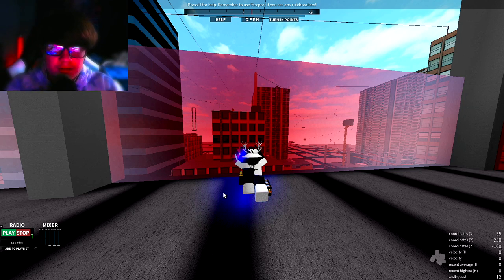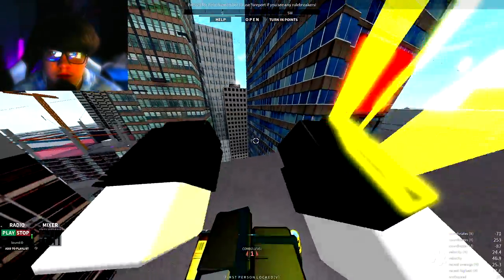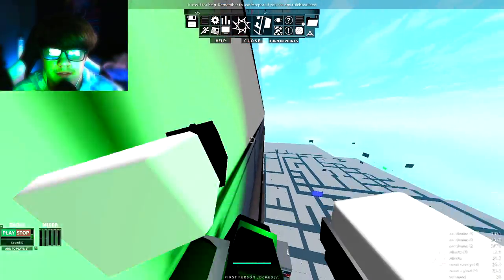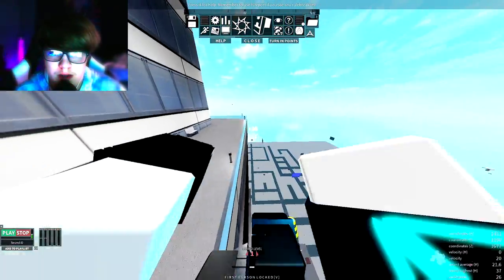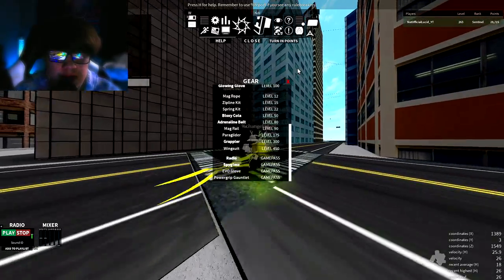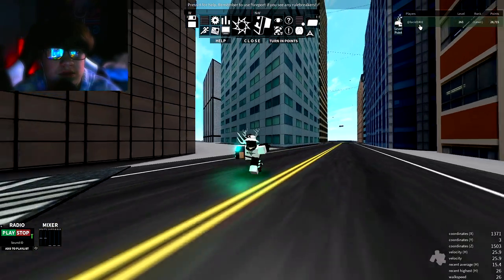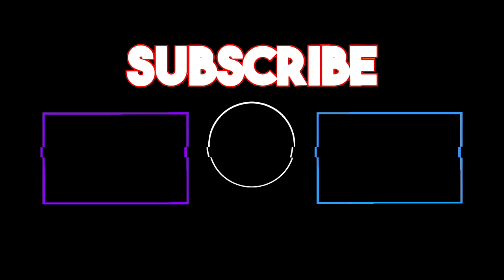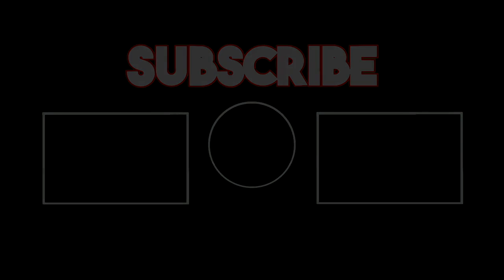Roblox Parkour | Update 1.93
btw, here is my stuff :)
My mouse!

My keyboard!

My mouse pad!

My microphone!